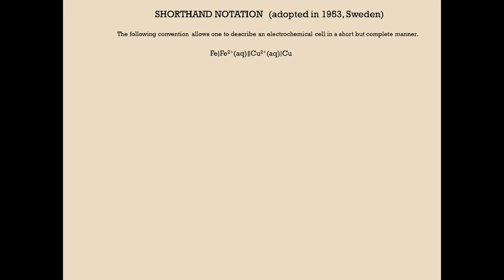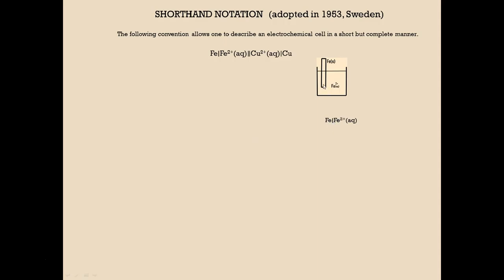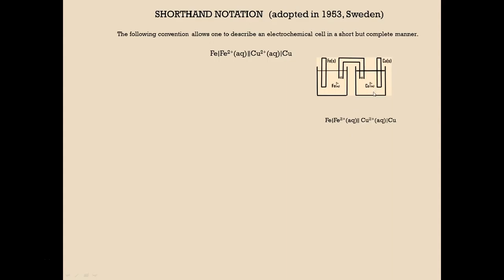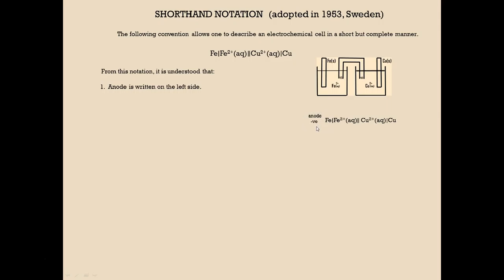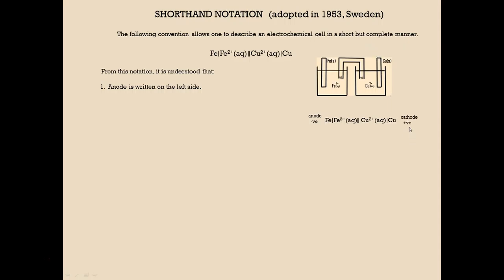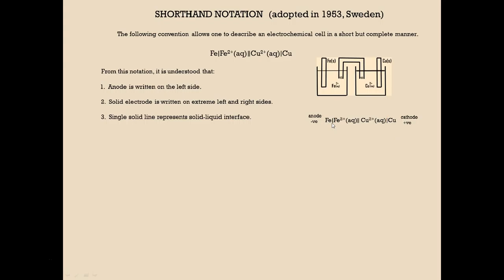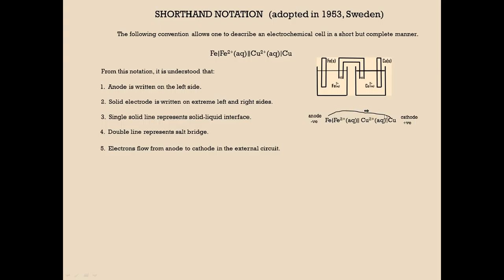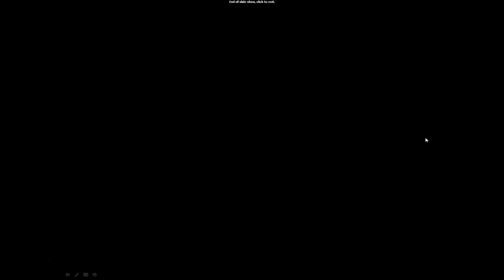6 Shorthand Notation 3'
A short lesson on interpreting the shorthand notation convention for electrochemical cells.